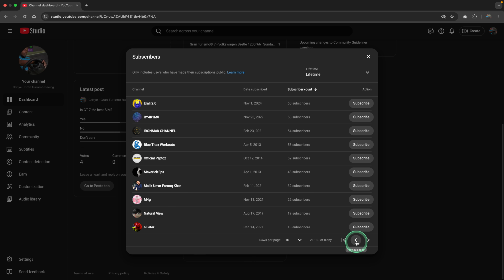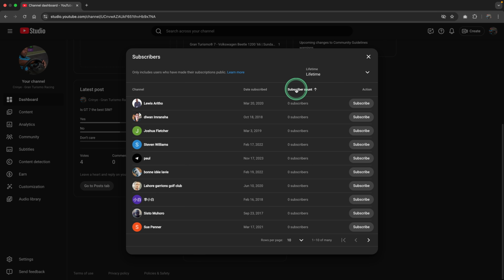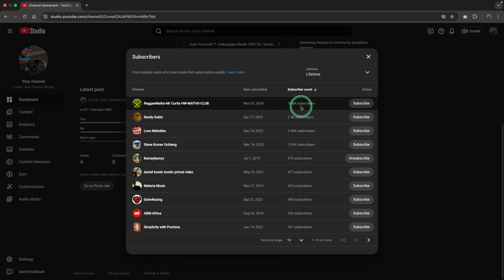How To See Your YouTube Subscriber List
In this video, you will learn how to view your YouTube subscriber list using the most up-to-date YouTube interface. Whether you are managing a growing channel or simply curious about your audience, this guide walks you through the process step by step so you can easily see your subscribers in YouTube Studio.

By the end of this tutorial, you will know exactly how to access your subscriber list, understand its limitations, and use this data to support your channel’s growth strategy. This is an essential guide for creators who want clearer insight into their audience and stronger subscriber engagement.

Cell Phone Tripod Adapter